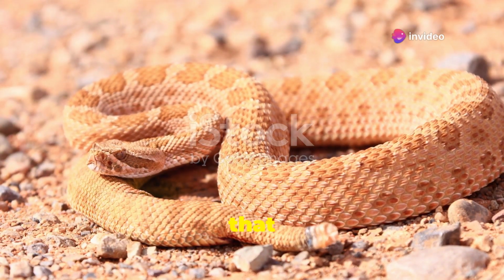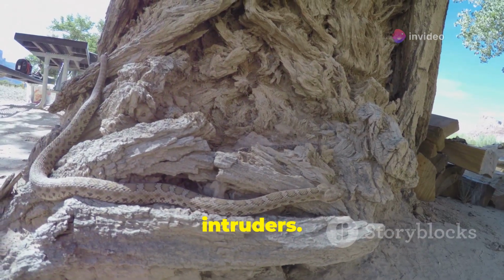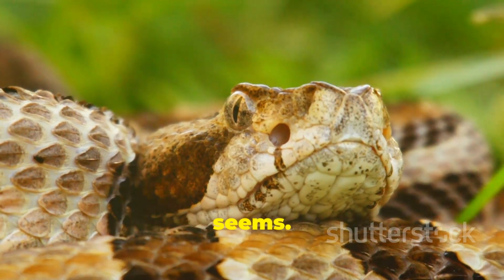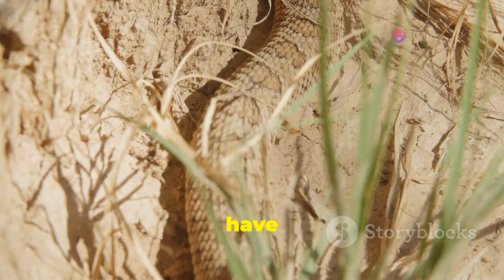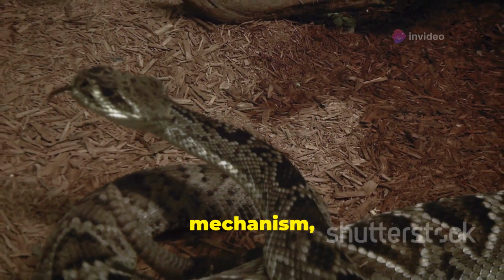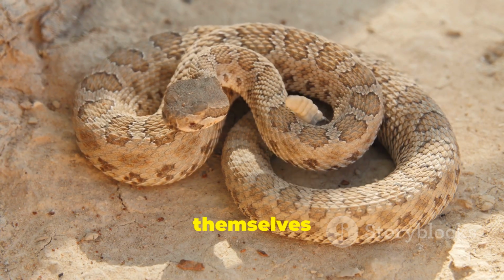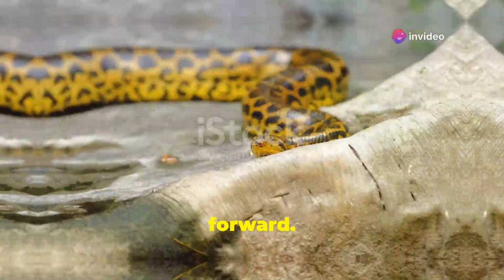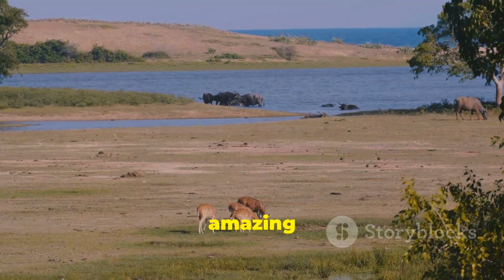What's Inside a Rattlesnake Rattle?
Have you ever wondered what's really inside a rattlesnake's rattle? In this video, we take a closer look at the fascinating anatomy of one of nature's most iconic warning signals. Despite popular belief, a rattlesnake’s rattle isn’t filled with beads, stones, or any sort of “shaker” material. The truth is much more intriguing!

We’ll break down the structure of the rattle, explaining how it’s made of hollow, interlocking segments that produce that unmistakable buzzing sound. Learn how these segments develop as the snake grows, how the rattling mechanism works, and why rattlesnakes use it as a defense strategy. You’ll also discover some fun facts about rattlesnakes and their behavior, from how they control the speed of the rattle to what happens if a segment breaks off.

Key topics include:

The anatomy of a rattlesnake’s rattle
How the rattle produces sound without any internal components
The growth and development of the rattle throughout a snake’s life
The role of the rattle in a rattlesnake’s survival and behavior
Common myths and misconceptions about rattlesnakes
Join us as we dive into the world of these fascinating reptiles and uncover the secrets behind one of nature’s most unique warning devices!